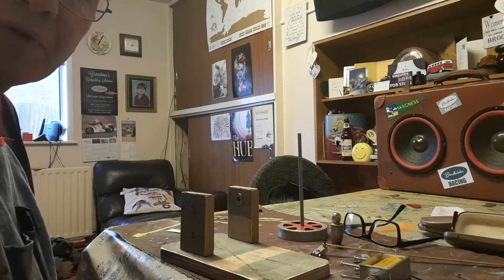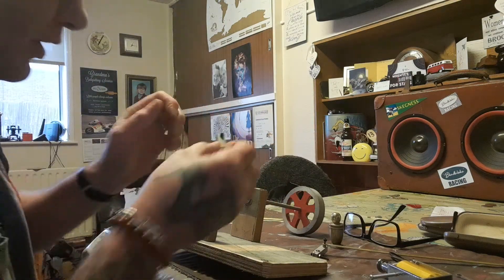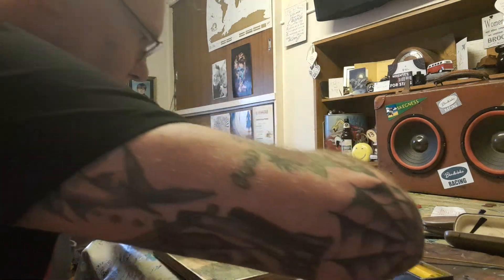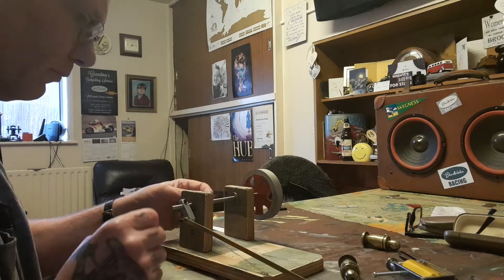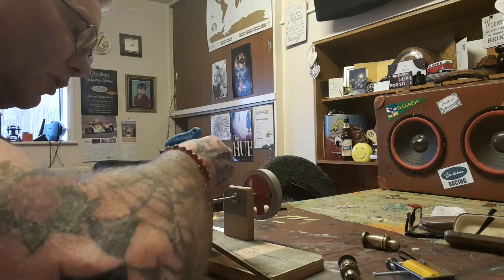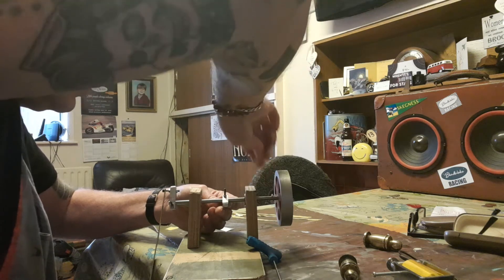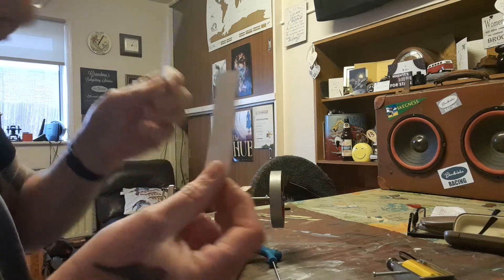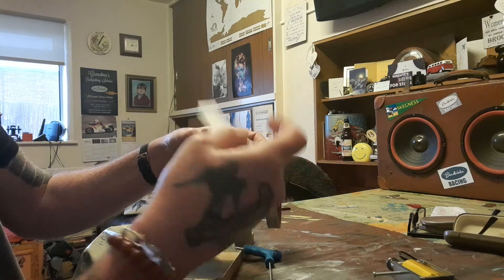MORE PROGRESS ON MY HORIZONTAL SOLENOID MILL ENGINE DONE YESTERDAY IN THE WORKSHOP..BUILD UP TODAY